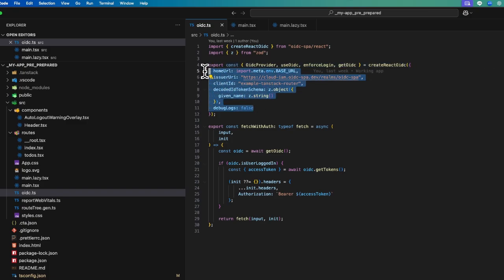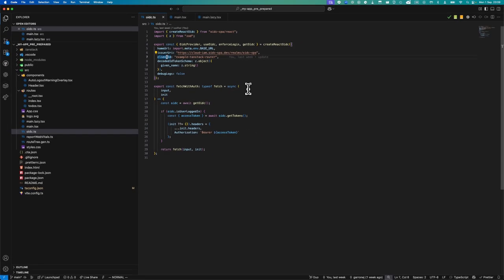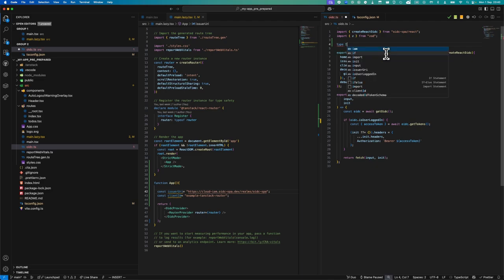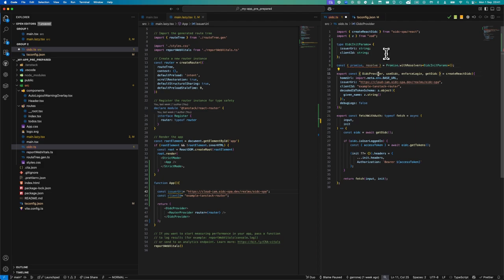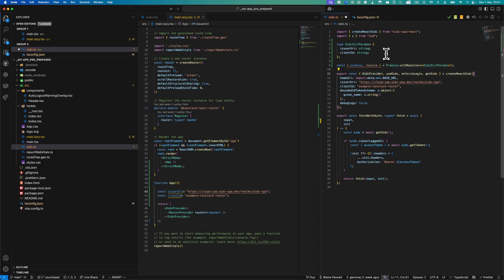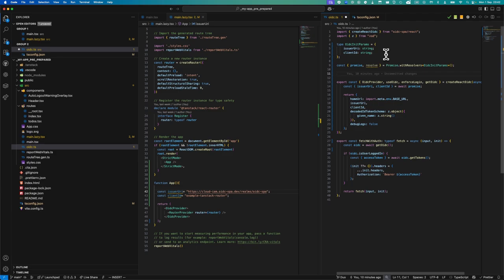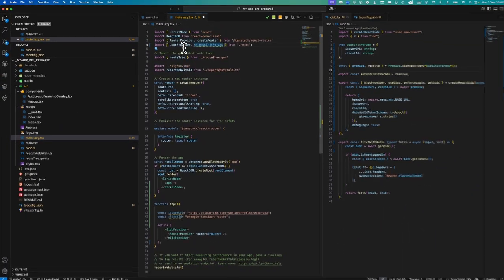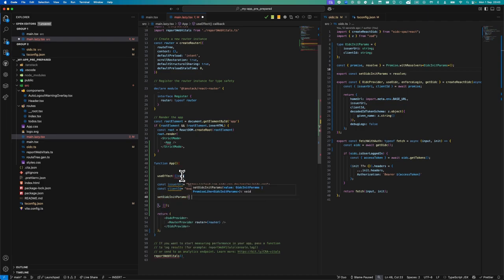oidc-spa + React: Delaying Initialization Parameters